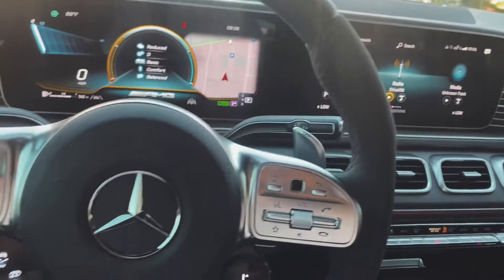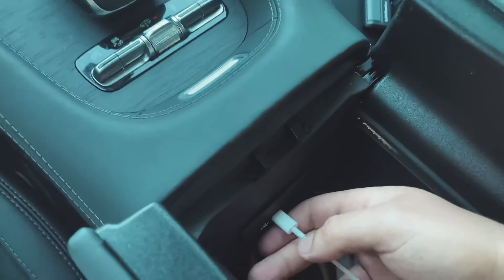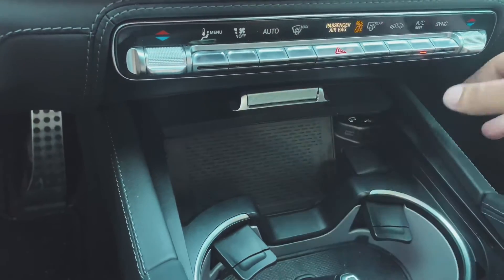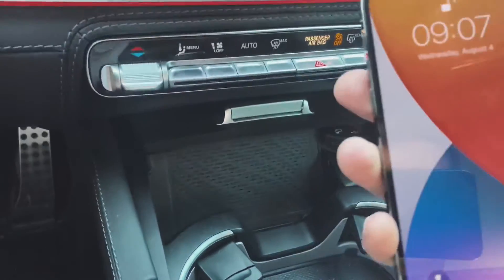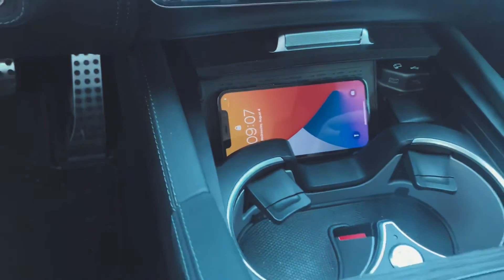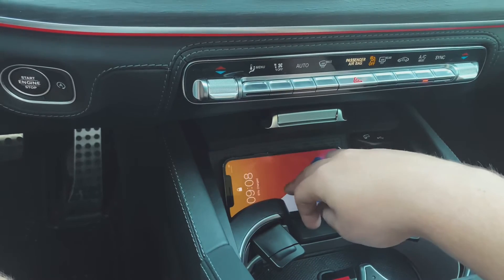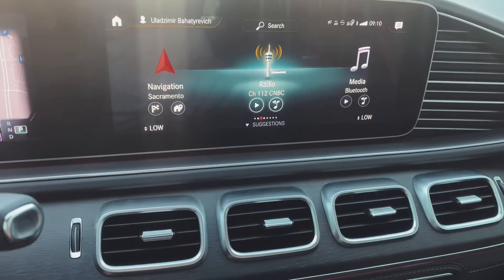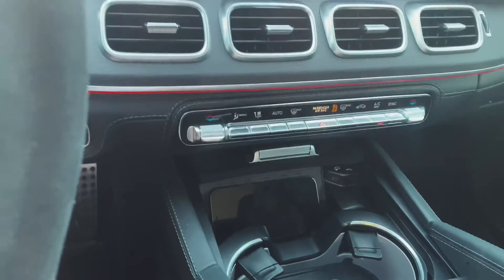InCar Wireless Phone Charging in Mercedes Benz GLE AMG 2021 Aircharge works like magic! USB C only